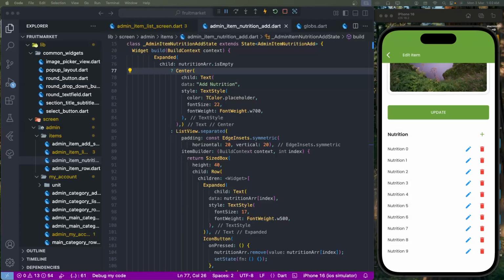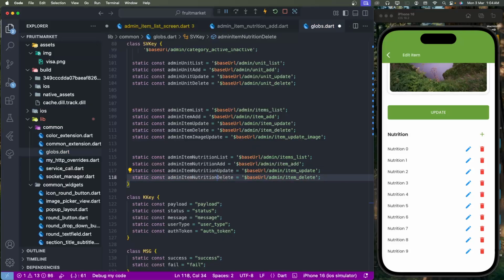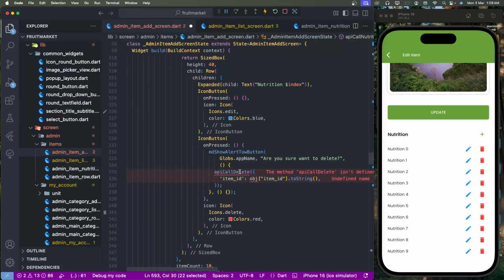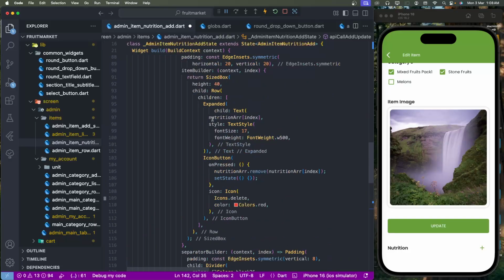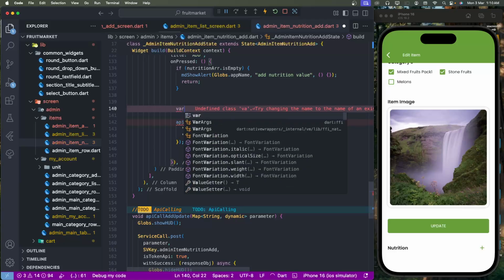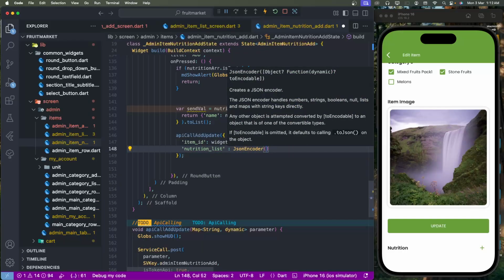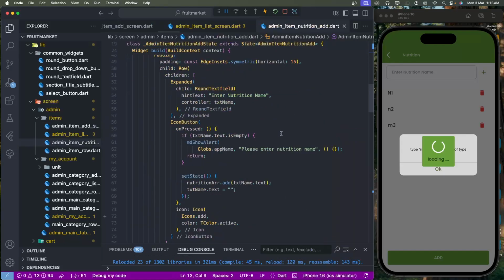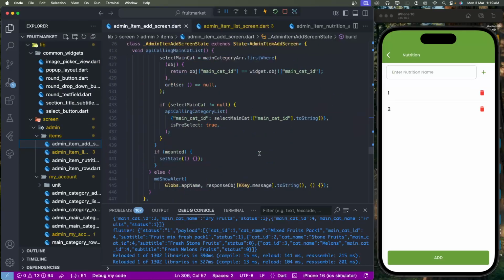Flutter Admin App: Fruit Nutrition Add & List API Integration | Flutter & Node.js #34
🍏 Learn how to integrate API for adding & listing fruit nutrition details in the Flutter Admin App! 📱

🔥 What You’ll Learn in This Tutorial:

✅ How to call the API to add fruit nutrition details 🍊
✅ Fetching and displaying nutrition details from the backend 📋
✅ Handling API responses using HTTP in Flutter 🔄
✅ State management techniques for smooth UI updates 🚀
✅ Building a responsive admin dashboard for food delivery apps 🛒

This tutorial is perfect for developers working on grocery, eCommerce, and food delivery apps! 🚀📱